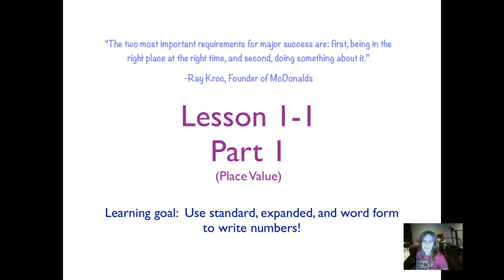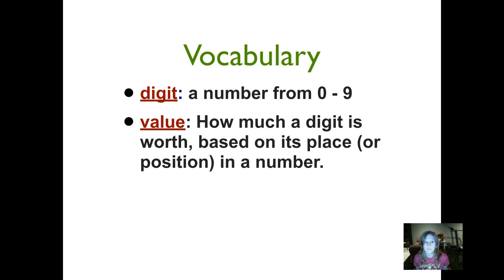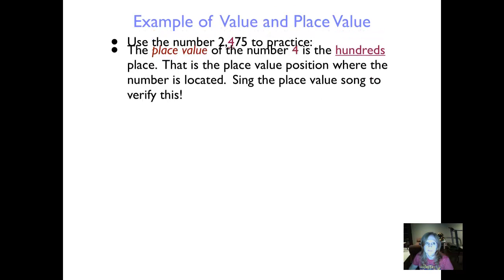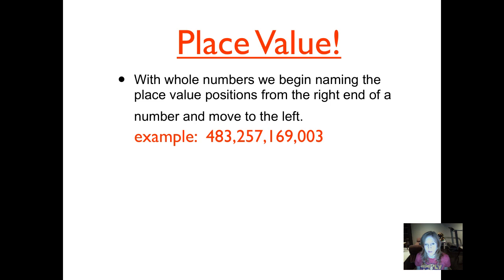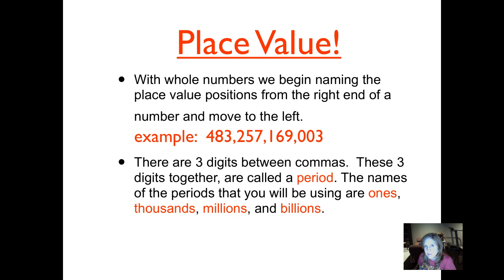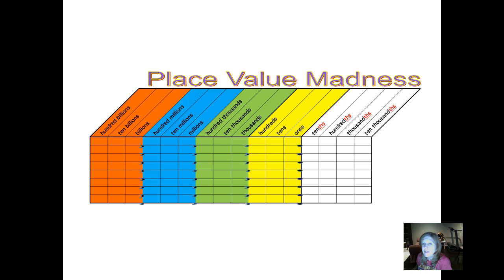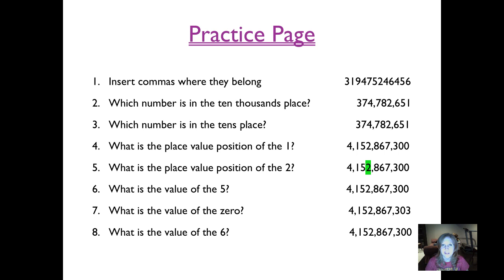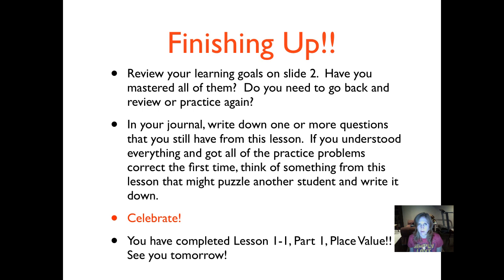Lesson 1-1, Part 1, Using Standard, Expanded, and Word Form to Write Numbers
Use a fun song to remember whole number place value positions!